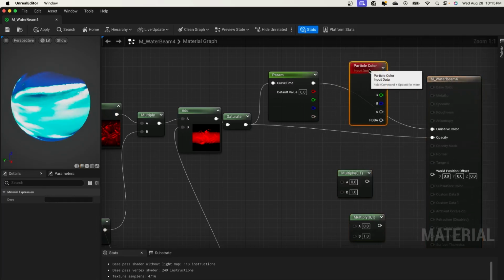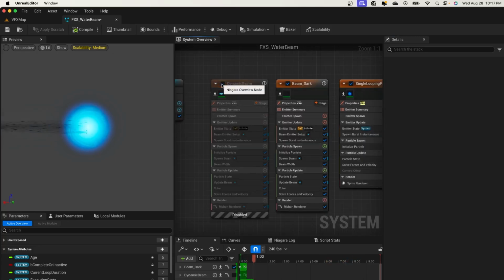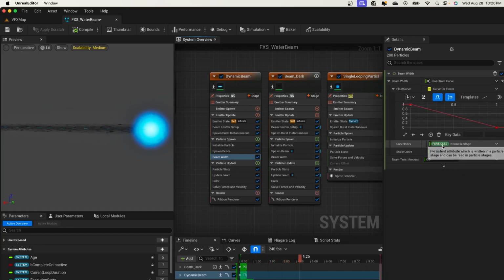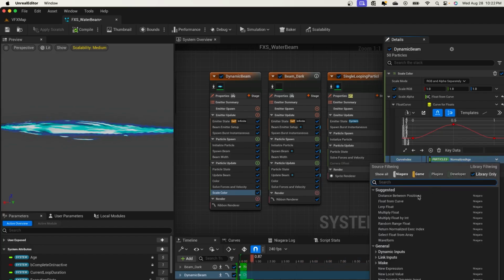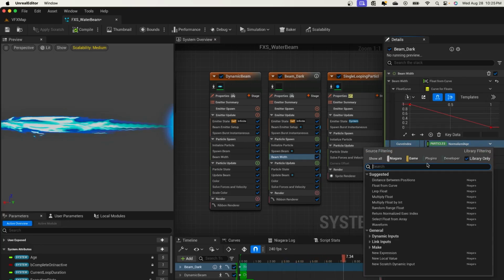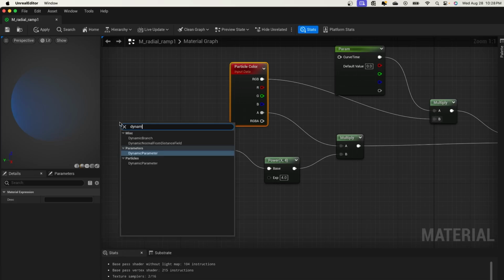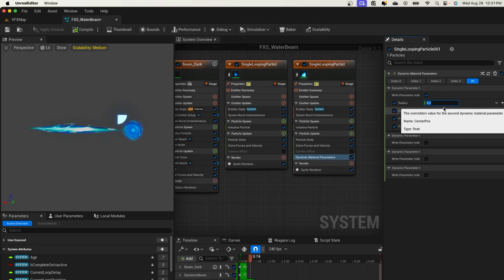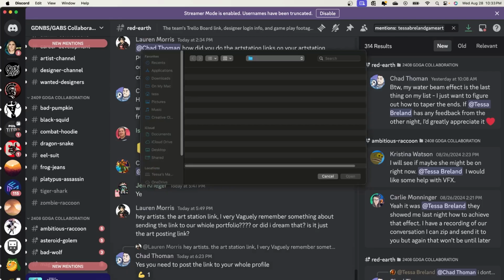Taper a beam and dynamic parameters in Niagara